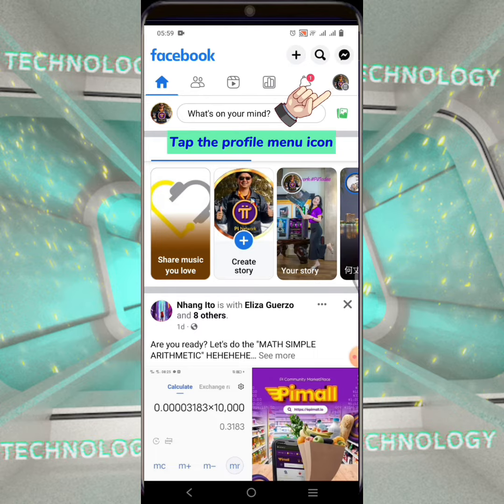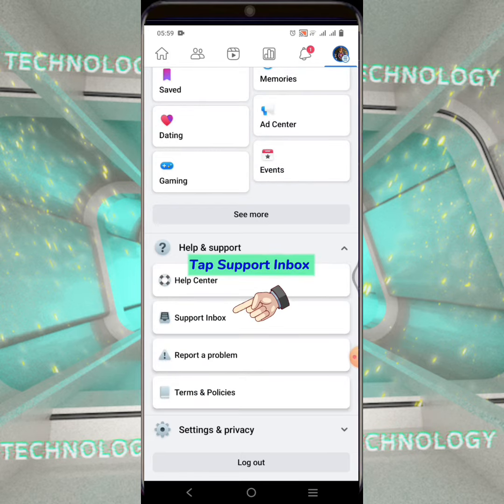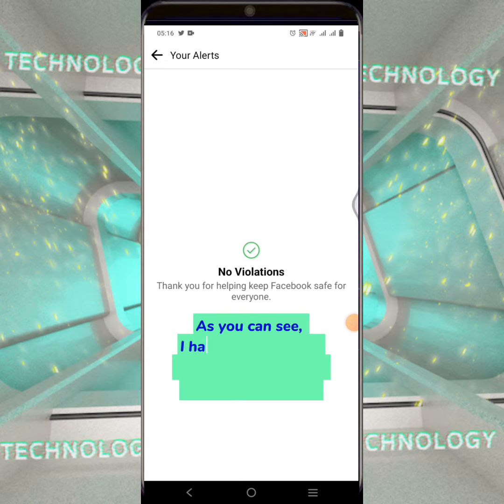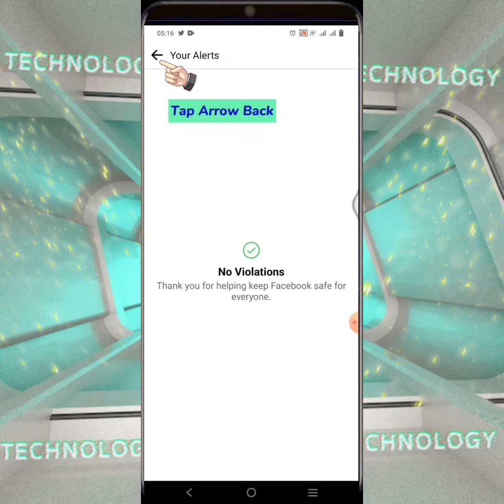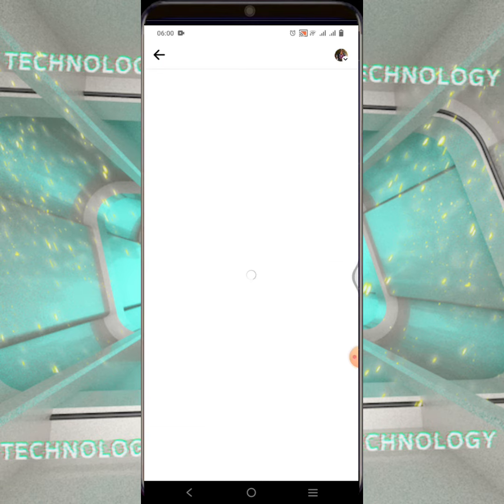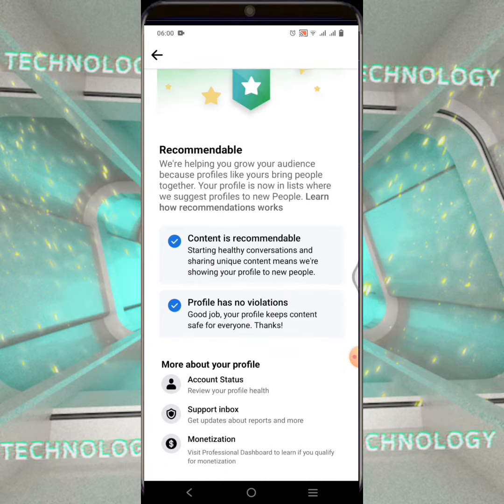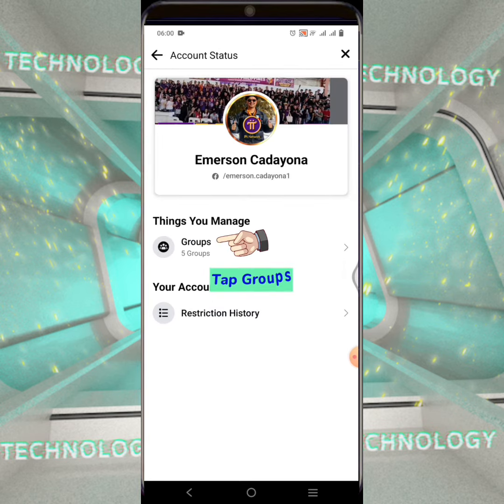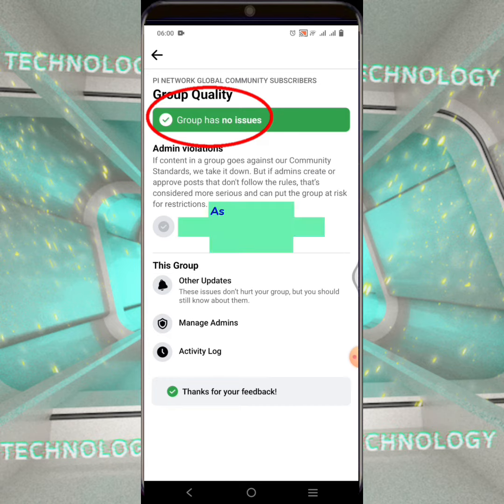Learn How to Know if Our Facebook Professional Mode Account Has No Restrictions or Violations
🔔 Hello Everyone! As a content creator, It's very important that our Facebook professional account has no restrictions & policy violations with Meta so as to avoid any pending payouts when it comes to monetization policy..

In this tutorial video I will show you how to check if our Facebook professional mode account has no restrictions or policy violations with Meta. Watch this tutorial video until the end so you will not miss anything..